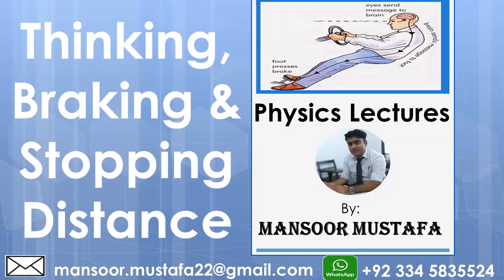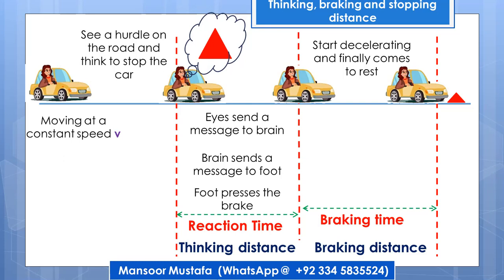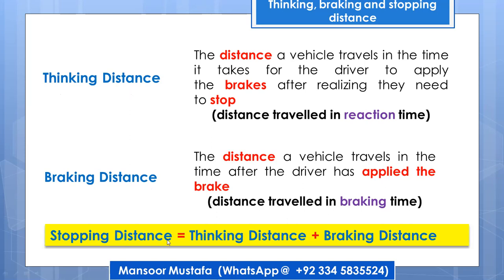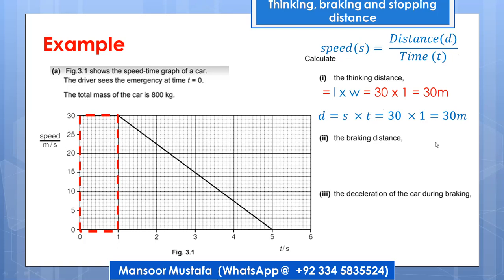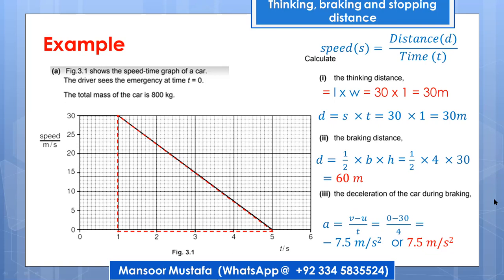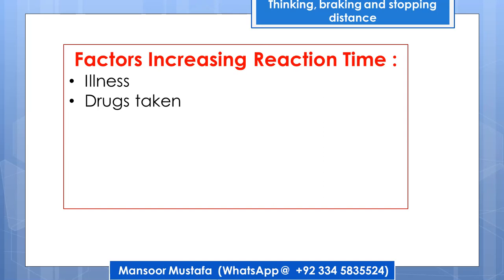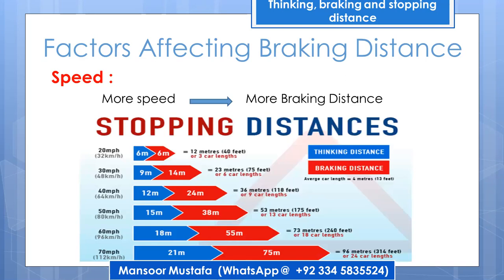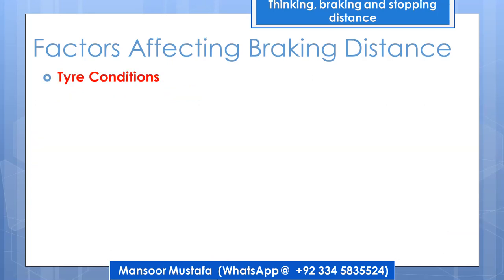Thinking Braking & Stopping Distance || Dynamics || Physics